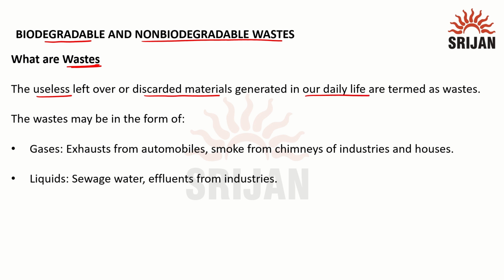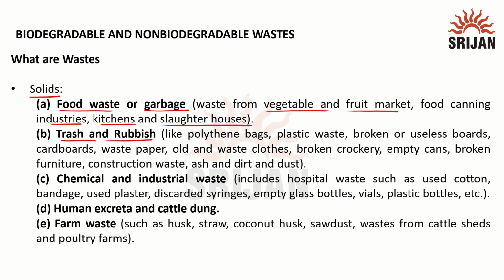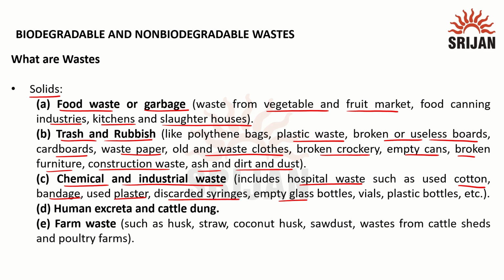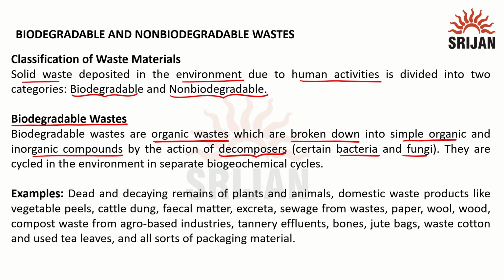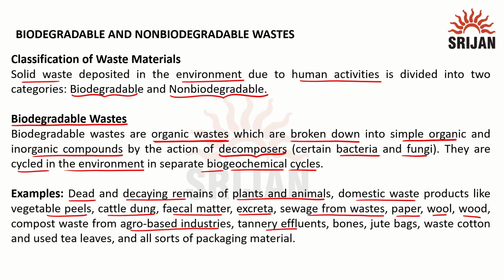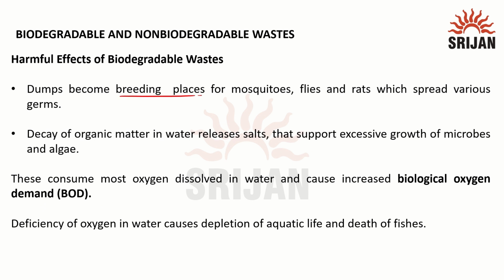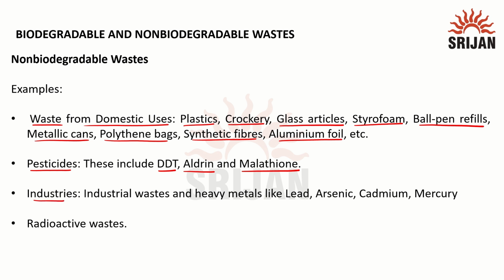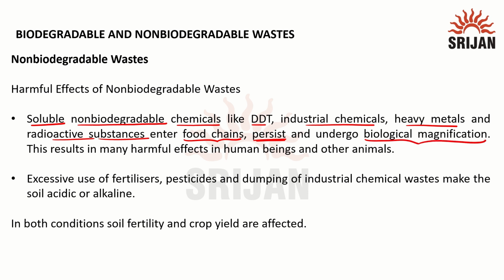7. Biodegradable and Nonbiodegradable Wastes